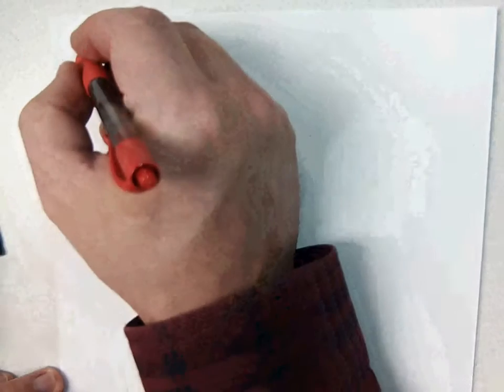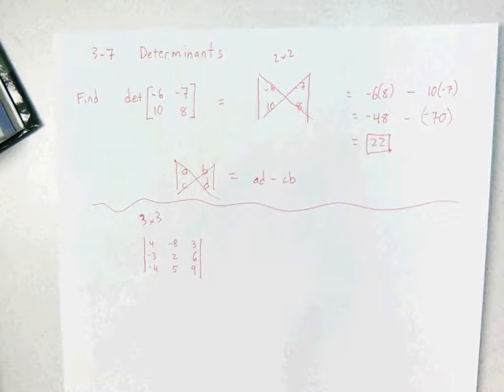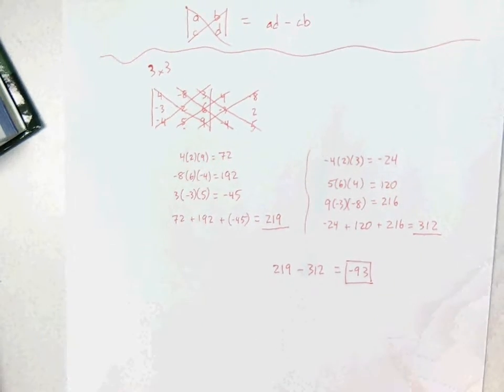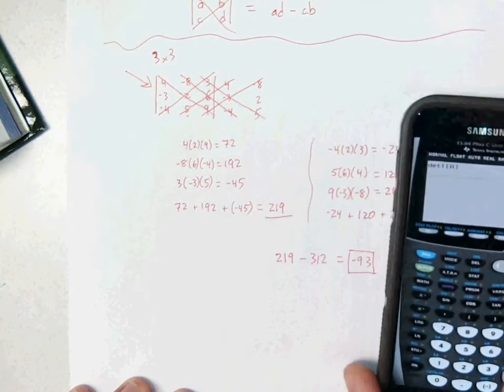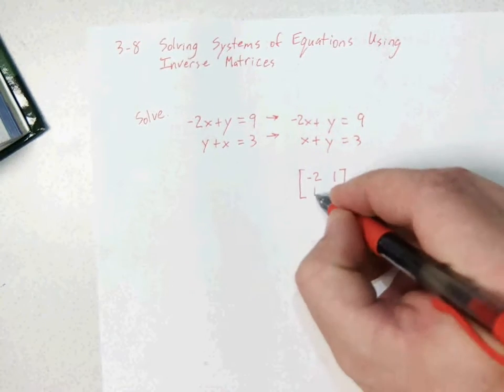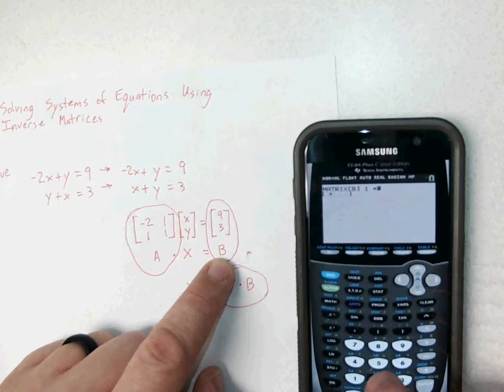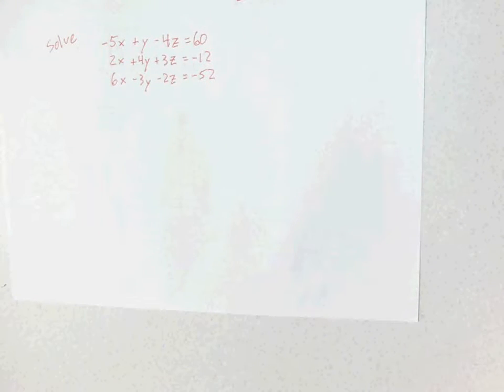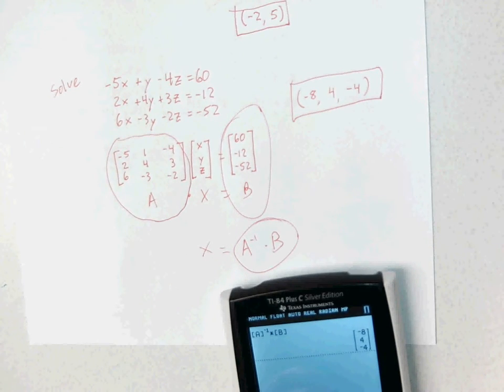Alg2TrigB Notes - Sections 3.7 & 3.8